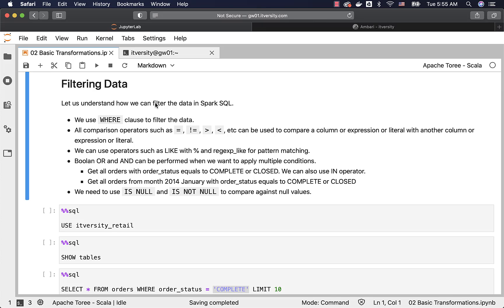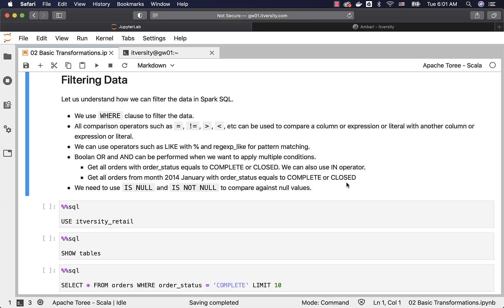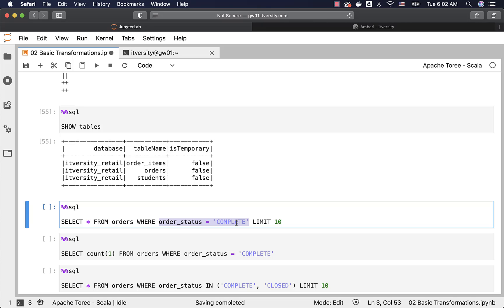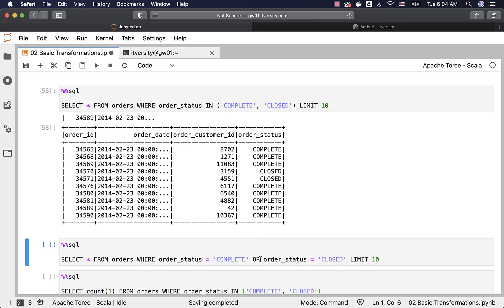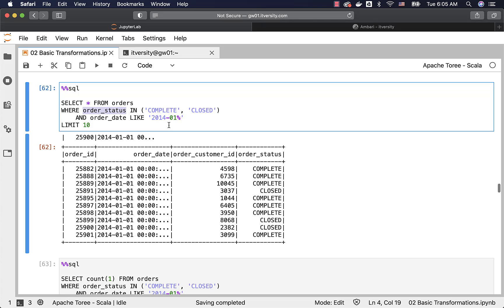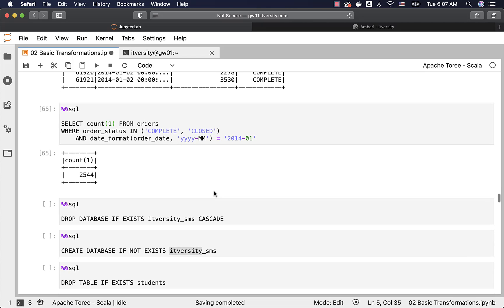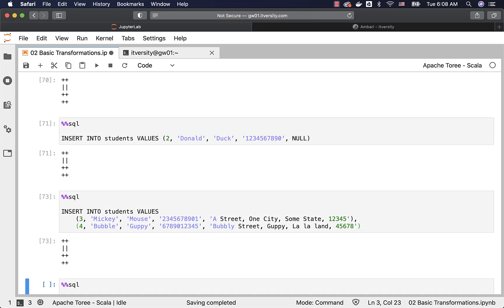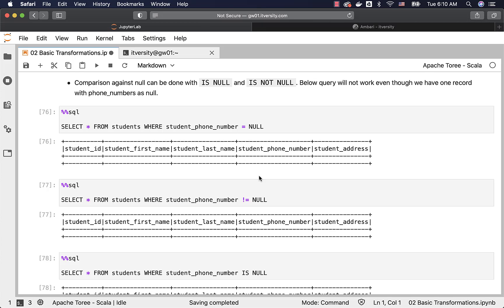Spark SQL - Basic Transformations - Filtering Data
Let us understand how we can filter the data in Spark SQL.

You can access complete content related to this video by clicking